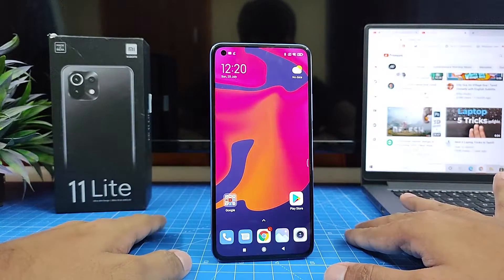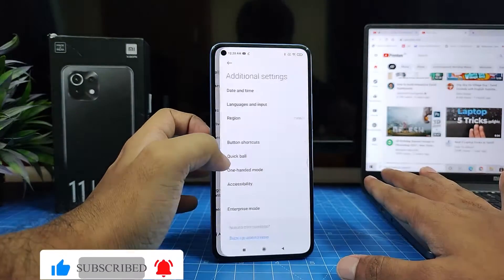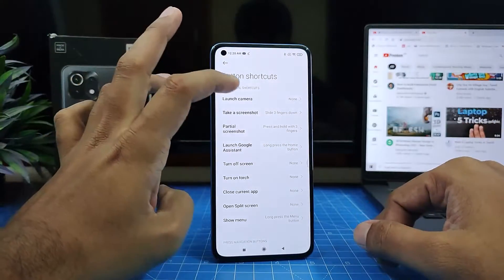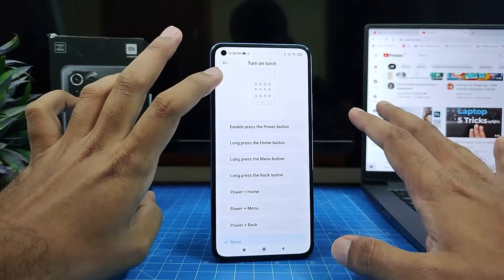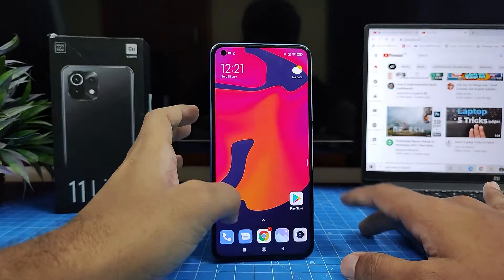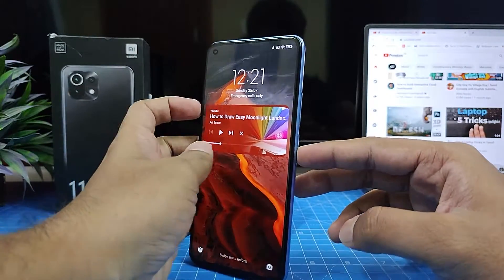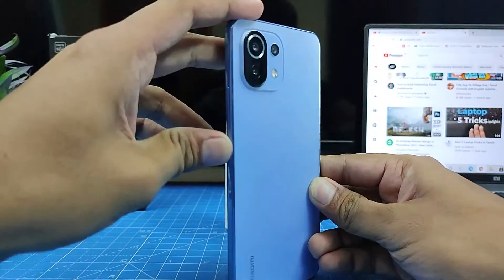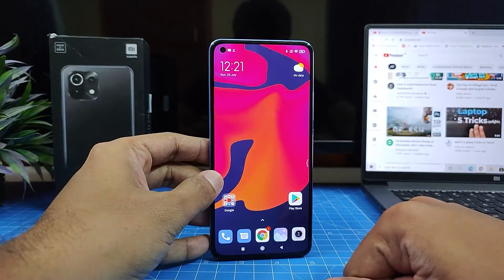How to enable Easy button Shortcuts in Mi 11 lite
Hey Guys! Checkout this new video of How to enable Easy button Shortcuts in Mi 11 lite